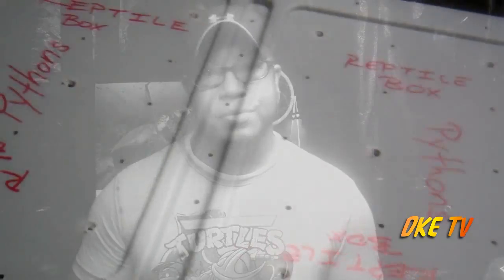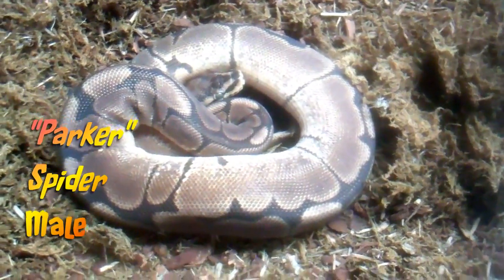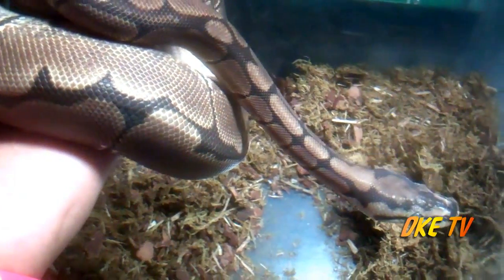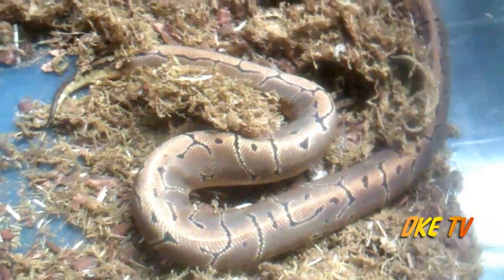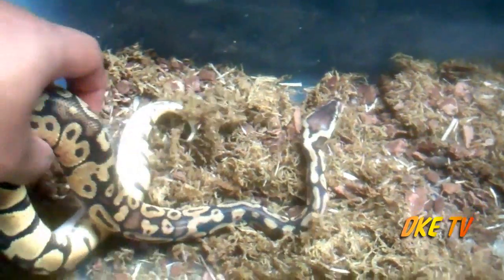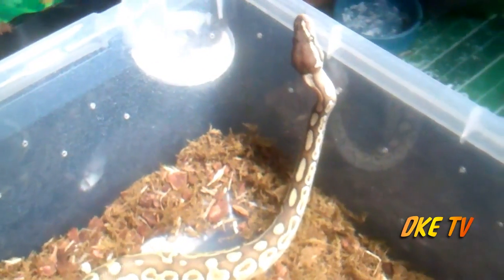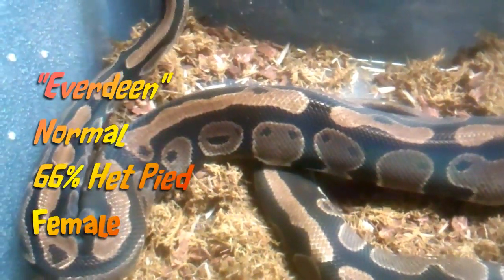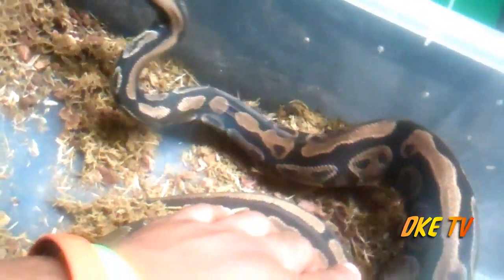REPTILE ORB #4 - Ball Python Collection - MARCH 2015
A complete update of my 6 Ball Pythons!

WARNING: VID CUTS OUT FOR A MINUTE AT BUTTER BALL INTRO! MY APOLOGIES!